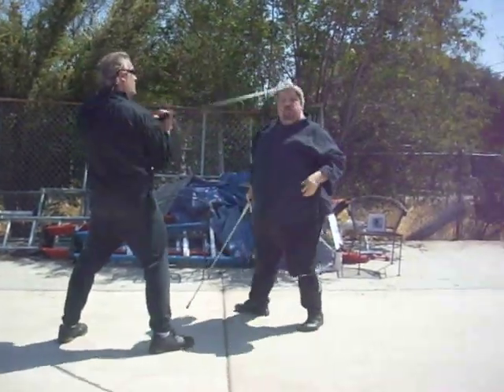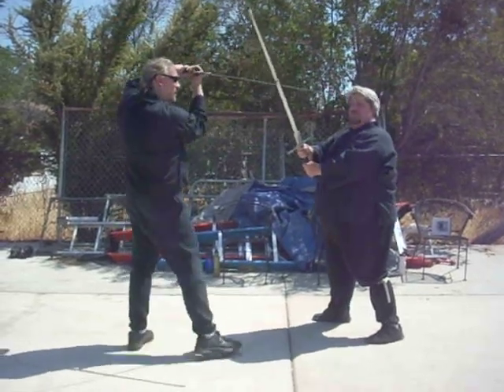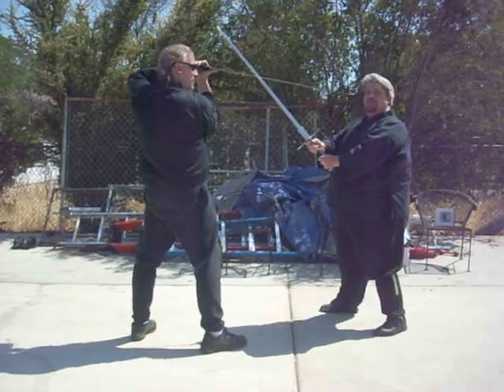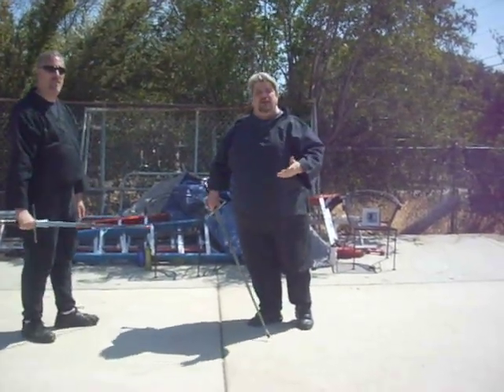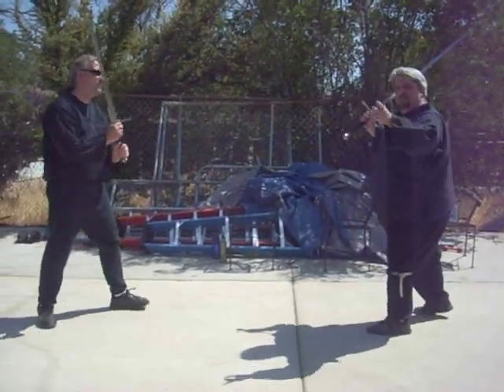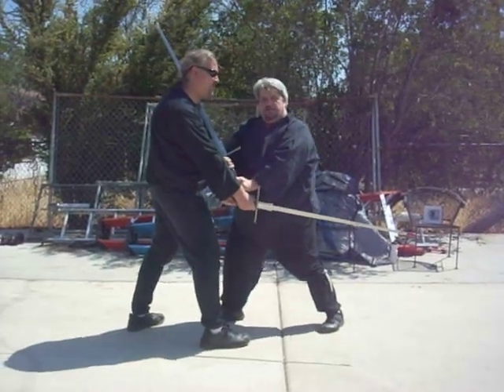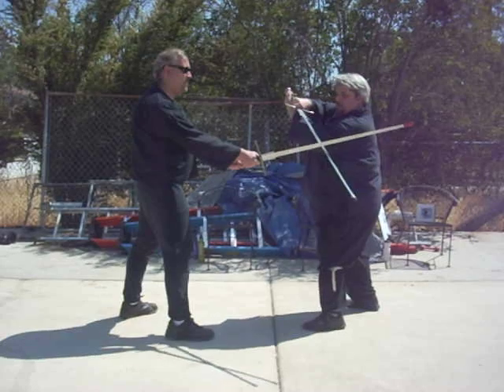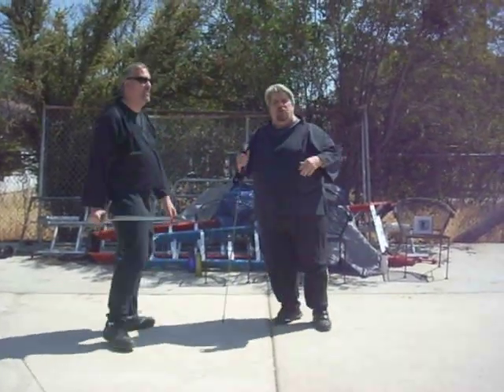Unterhau bricht die Erste Winden von Codex Wallerstein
This video demonstrates a technique from Codex Wallerstein designed to counter the first Winden, plus instructions for what to do if your opponent displaces your Unterhau when you do so.

"Next, if you bind someone by the sword and he winds you in your face with his short edge, then wind high and when he defends and wants to displace, strike him with a shortened stroke on his elbow, as depicted here."  Codex Wallerstein, fol. 7r.

"Next, if you hit someone on his elbow as depicted before but he defends himself, push his sword downward with your hilt and hit him with the pommel. And, using both arms, put the short edge on his neck and pull, as depicted here."  Ibid, fol. 7v.